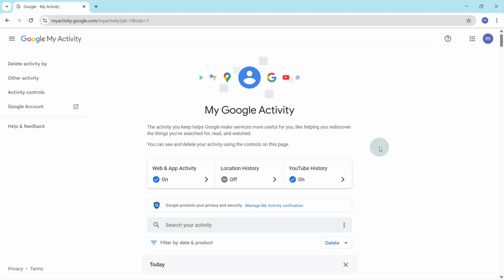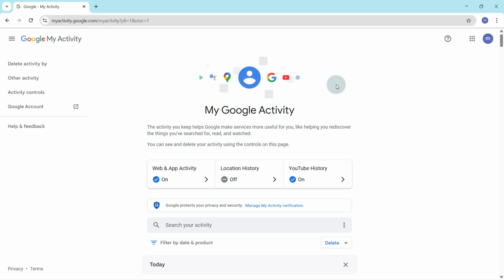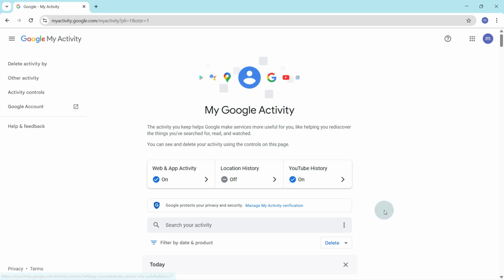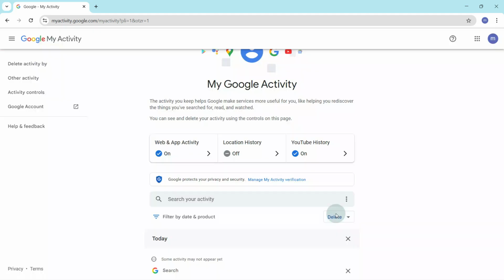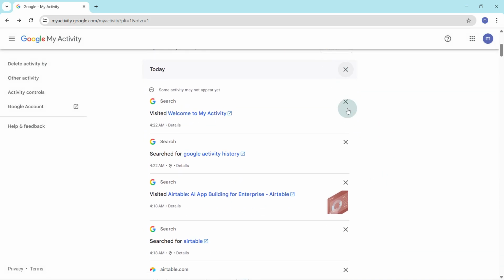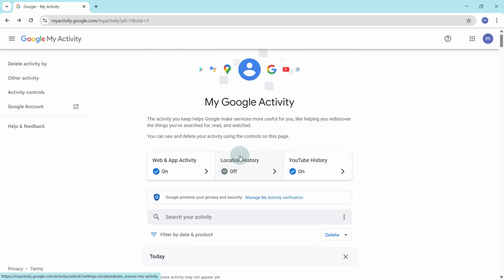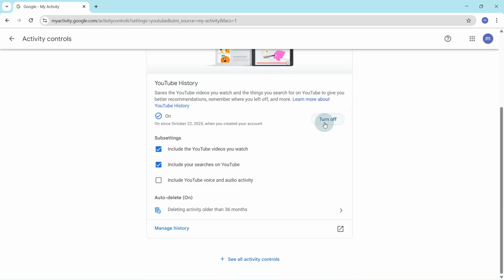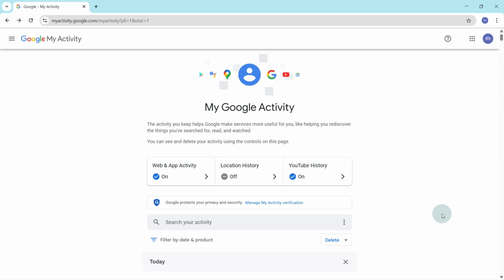See Everything You Searched on Google — Full Guide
In this video, I’ll show you step-by-step how to see your Google search history on both mobile and desktop.
You’ll learn how to check everything you searched using your Google Account, how to manage, delete, pause or download your search activity, and keep your privacy in control.

We’ll go through myactivity.google.com, where Google stores your search, browsing, and YouTube history.
This tutorial is simple, fast, and perfect for beginners.

✅ What you’ll learn:
– How to view Google Search history
– How to open My Activity page
– How to search inside your past searches
– How to delete search history
– How to pause activity tracking
– How to manage privacy settings

If you want to check what you recently searched, clear your history, or control your privacy — this video is for you!